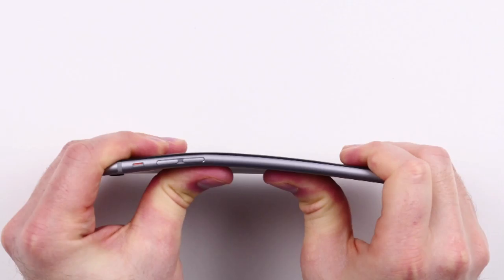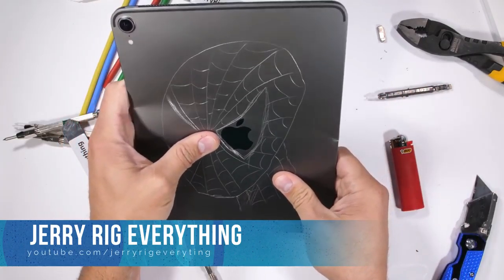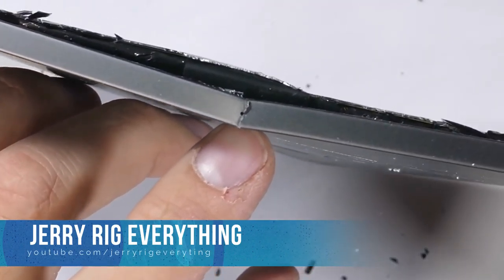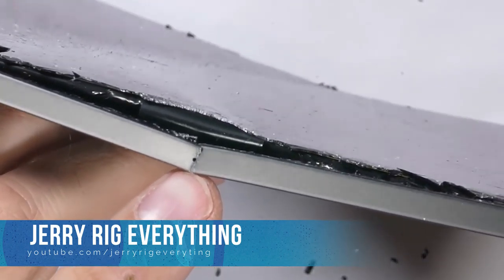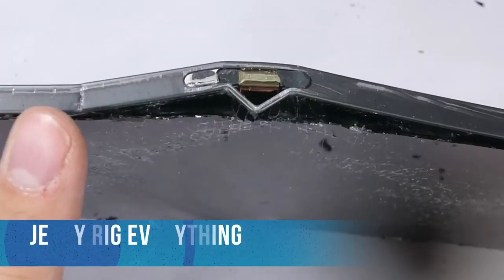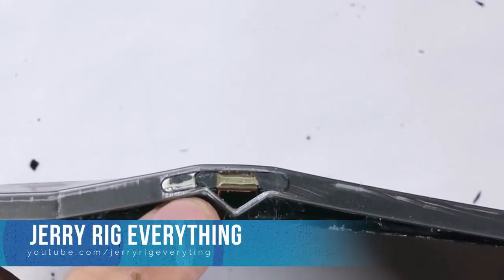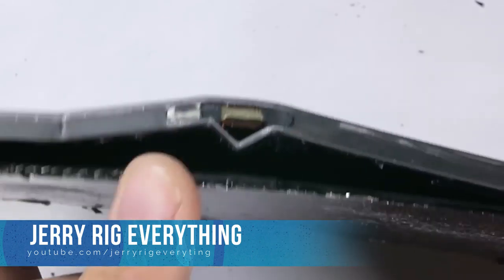iPad Pro Bend Gate Explained | Apple New Controversy | The Centric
In this video we are going to talk about the latest controversy about Apple.